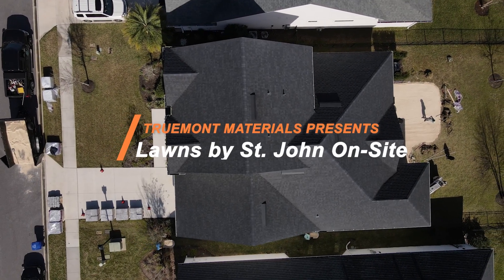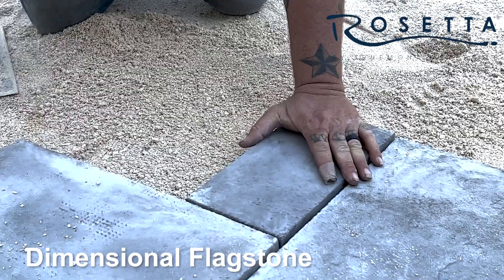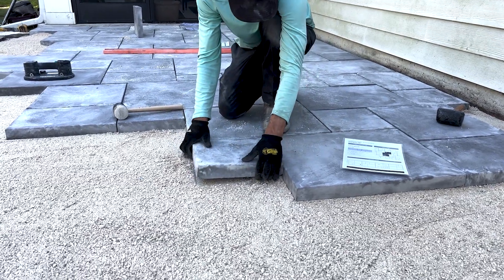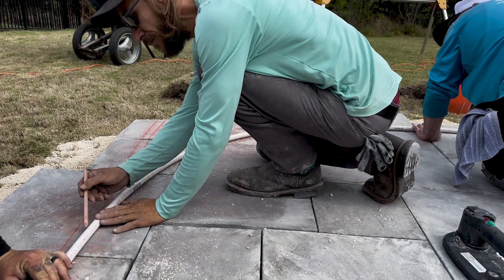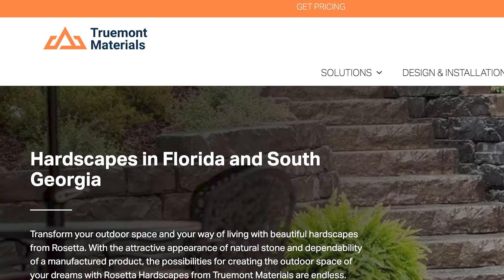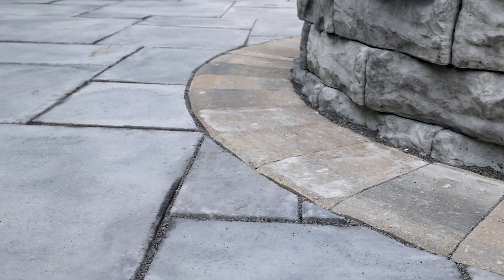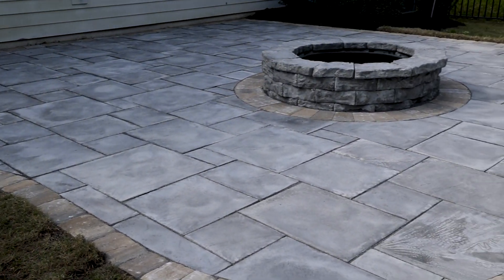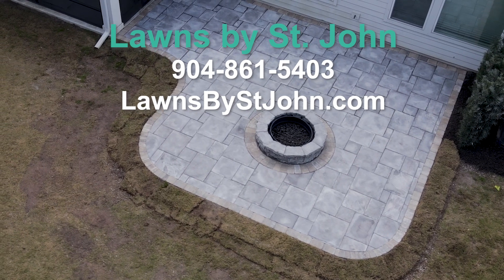Contractor Installs Flagstone Patio with Fire Pit at Residence in NE Florida (Rosetta Hardscapes)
🔴 GET A QUOTE FROM LAWNS BY ST. JOHN!

In this video, Ryan St. John from Lawns by St. John gives an overview of the materials used at a residence in Ponte Vedra, Florida.

The materials the owners chose to use in their backyard was Rosetta Hardscapes by Truemont Materials. Specifically they used the Dimensional Flagstone slabs for the patio along with a Dimensional Wedge Firepit, both in the Harbor Grey Color.

If you are interested in making an upgrade to your backyard in Northeast Florida, be sure to give Lawns by St. John a call!

If you have any questions regarding Rosetta Hardscapes products, call Truemont Materials (your local manufacturer):

Search Functions